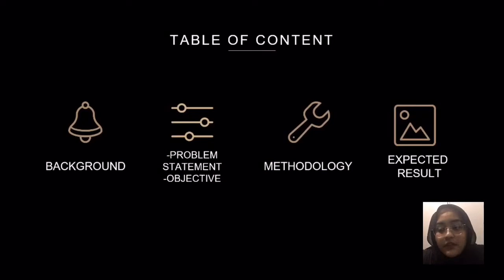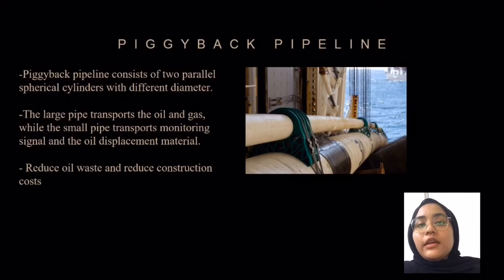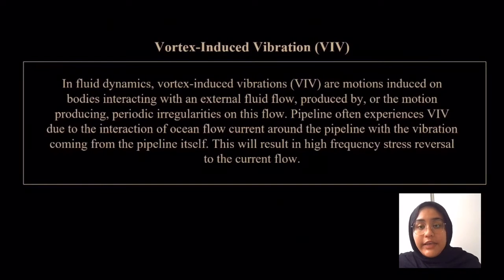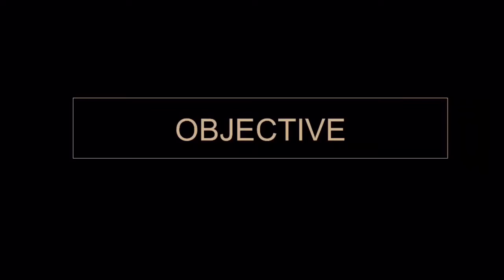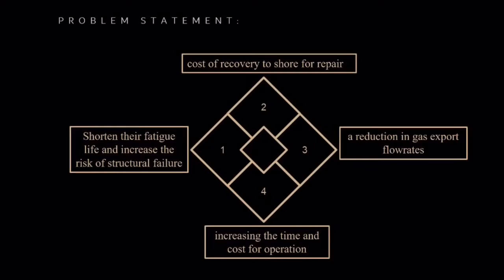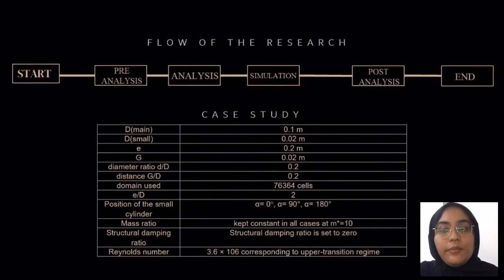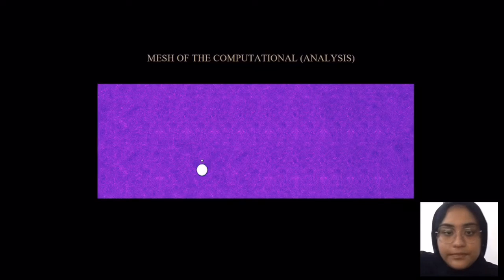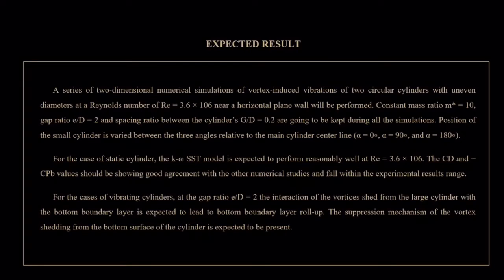FTKKI PITA1 S52450 ALIA AISYAH BINTI ABDUL AZIZ TM